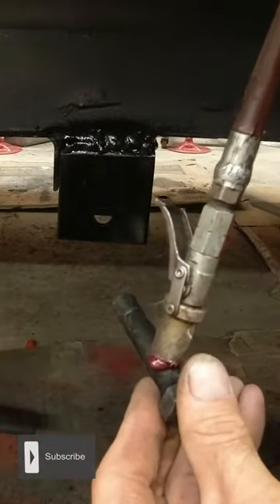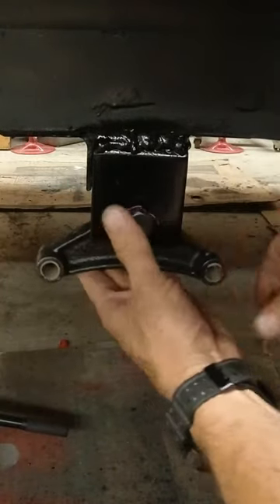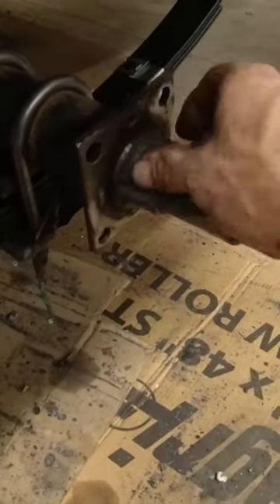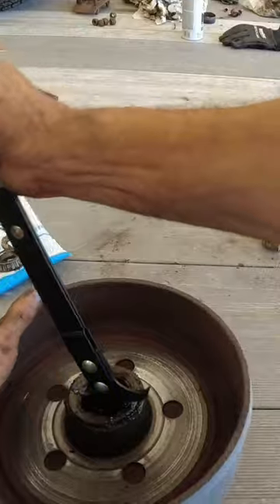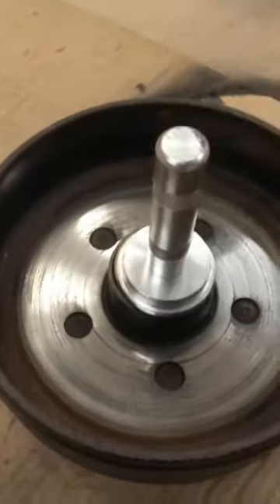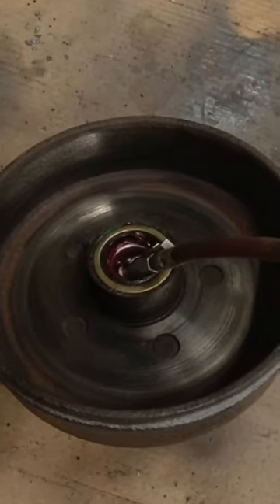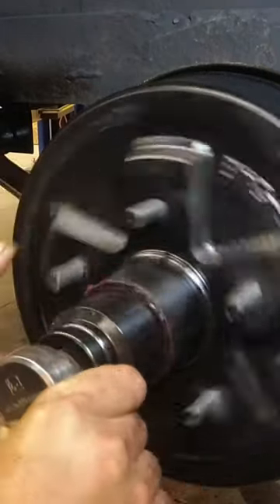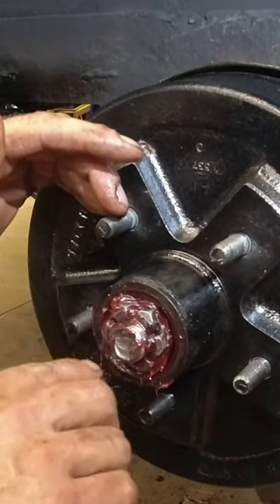Utility Trailer Springs and Brakes Replaced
I replaced the leaf springs and brakes on a 30+ year old 7,000lb trailer with tandem axles.